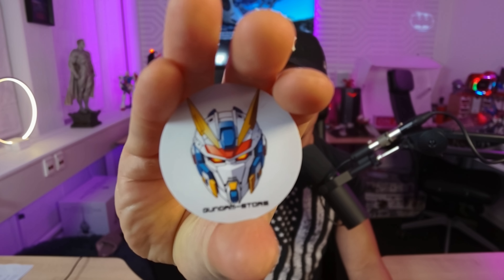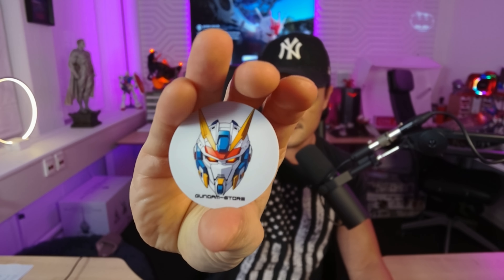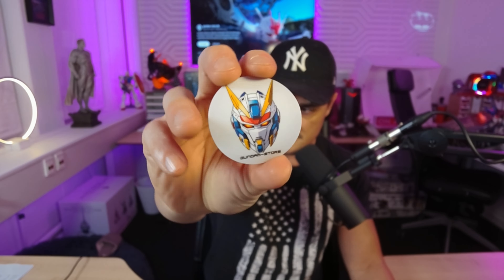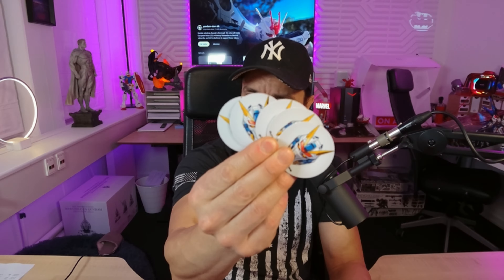Gundam-store.dk's best selling products in 2023 + a surprise for you guys!